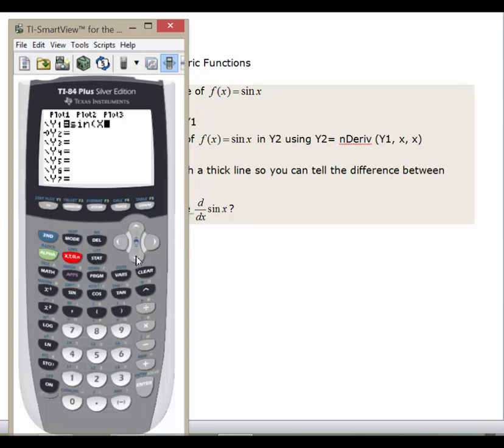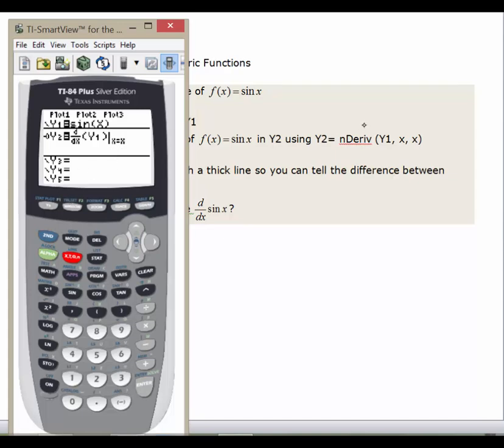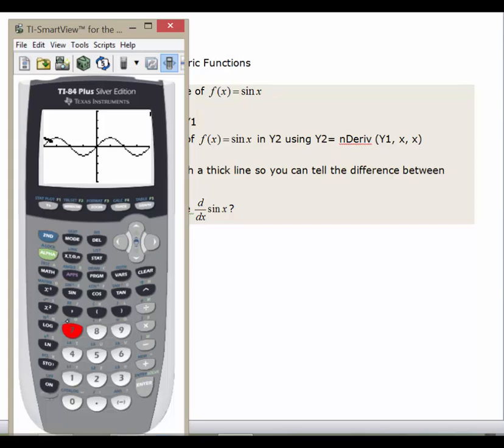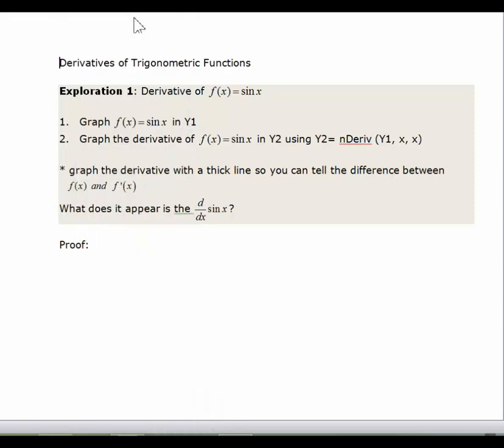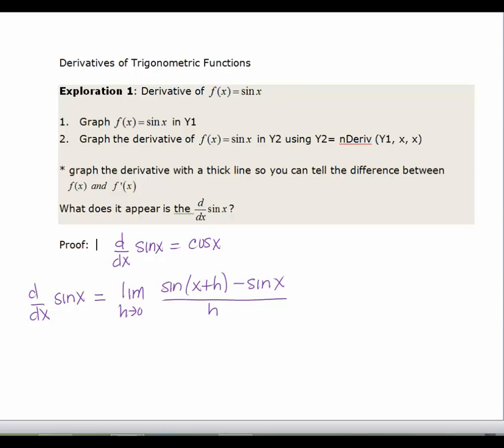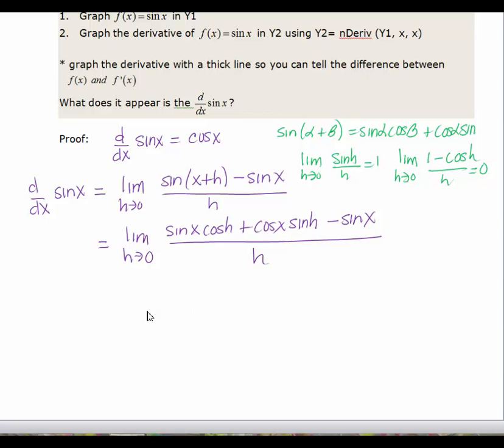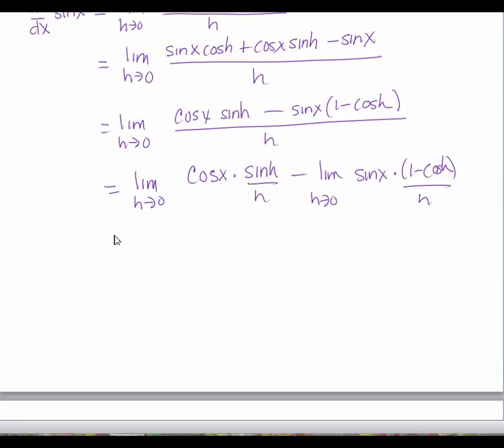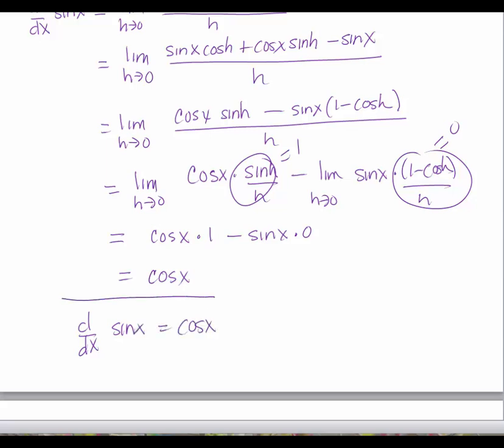3.5 Trigonometric Derivatives 1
3.5 Trigonometric Derivatives